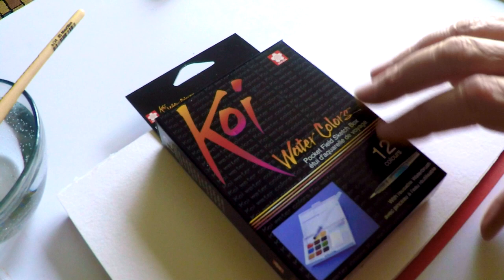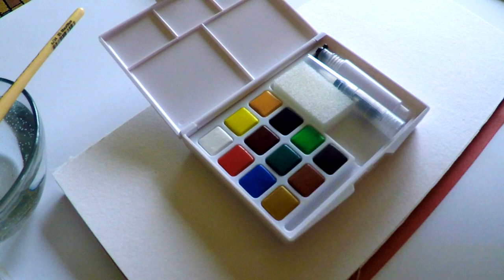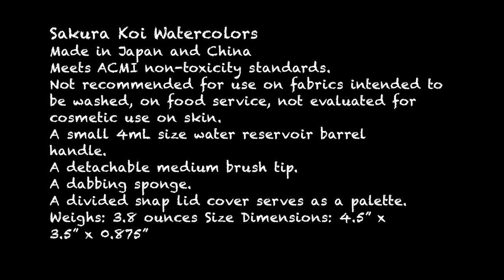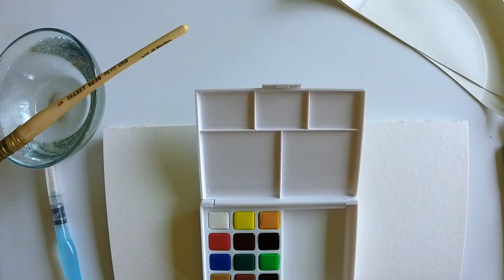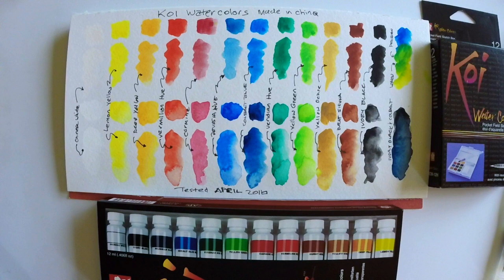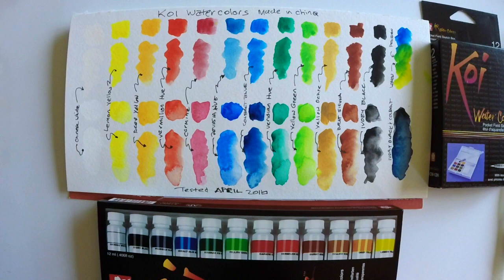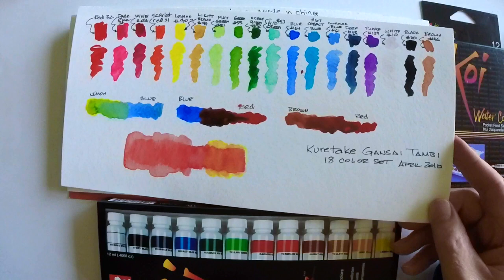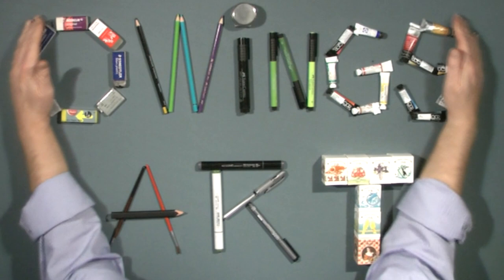Sakura Koi Watercolors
This is a look at the Sakura Koi Watercolor pocket box and a bonus look at their tube paints. The pocket box is made in China and the Tube paints are made in Japan.

I buy all the materials I review on the channel unless otherwise stated. - Marty Owings